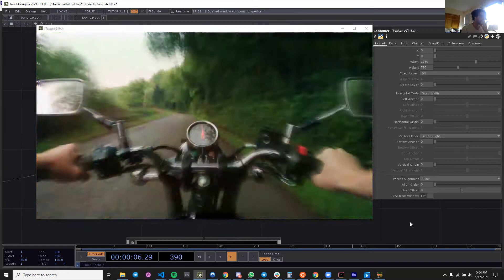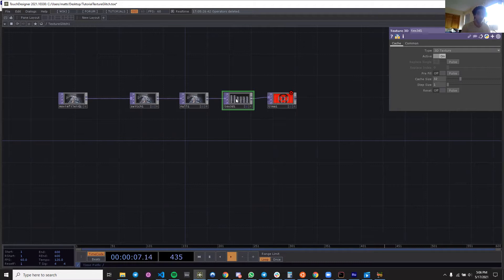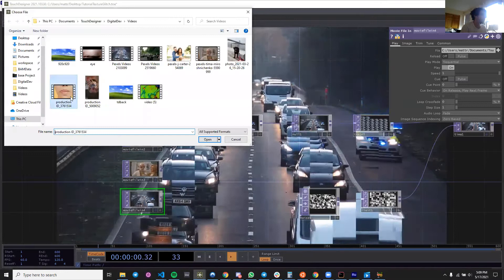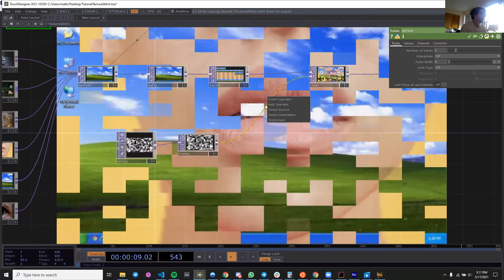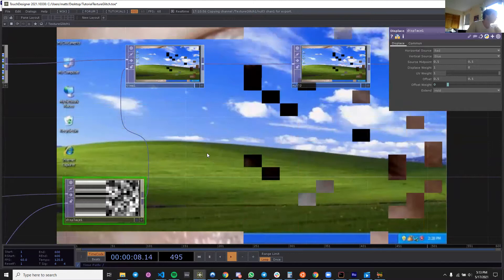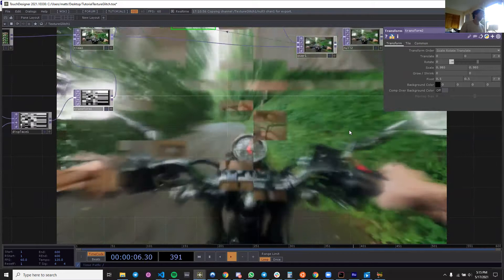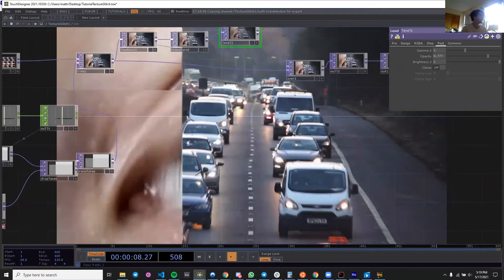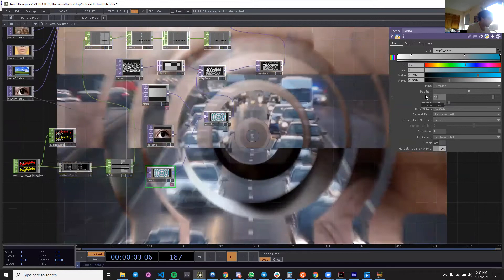Collage Glitch : Touchdesigner Tutorial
In this tutorial we are going to explore a technique I call Collage Glitch which uses the TimeMachine Top to layer multiple videos in interesting way.  Let me know if you have any feedback on how I'm making this content since I'm new to the world of youtube.  Let me know what you think!